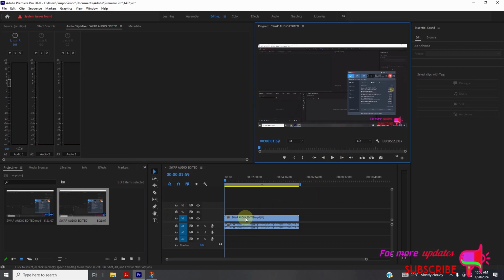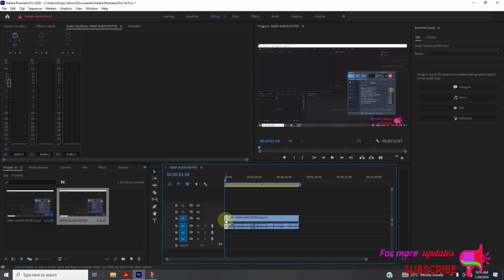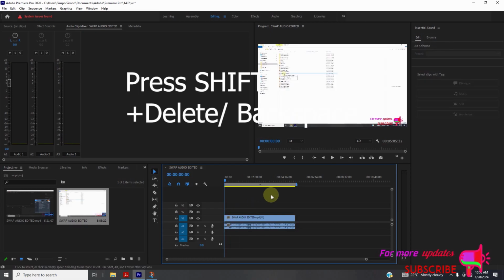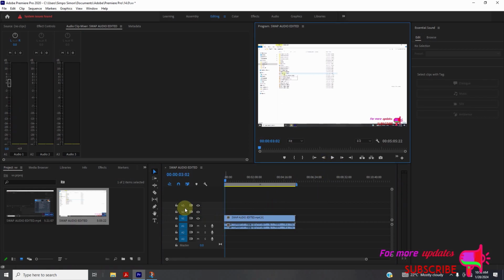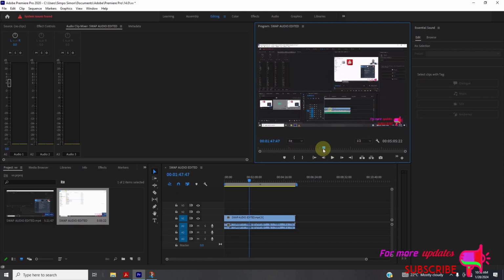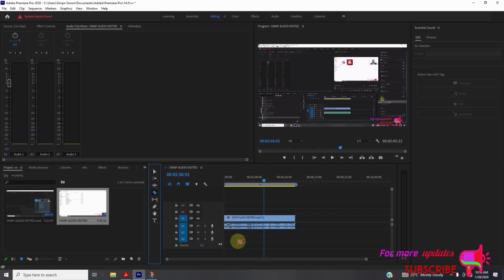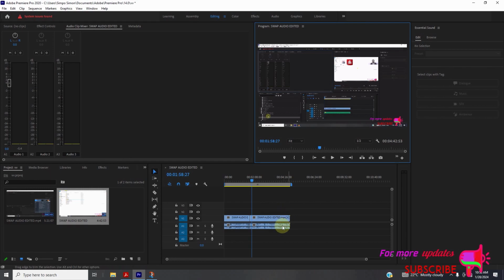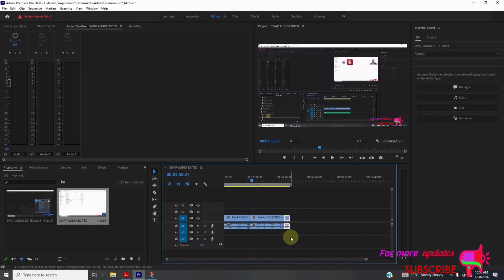Premiere pro CC: How to trim and cut video in Adobe premiere pro 2024.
How to trim and cut video in Adobe premiere pro 2024.